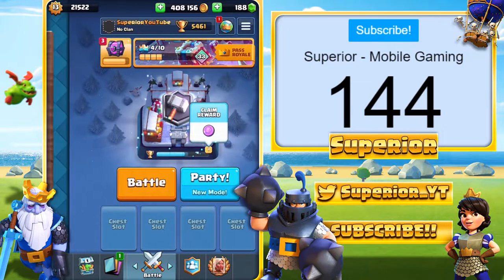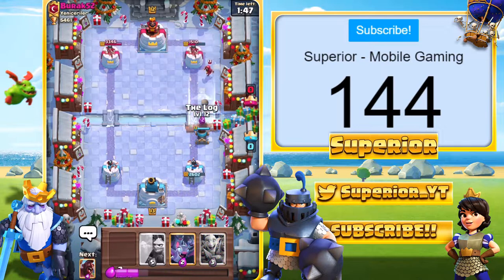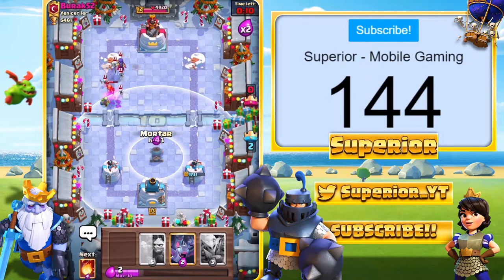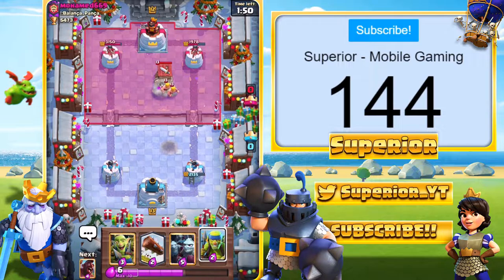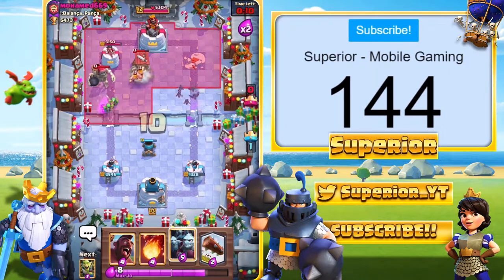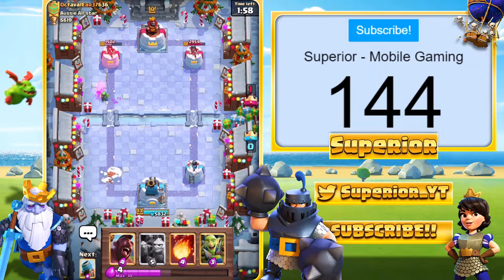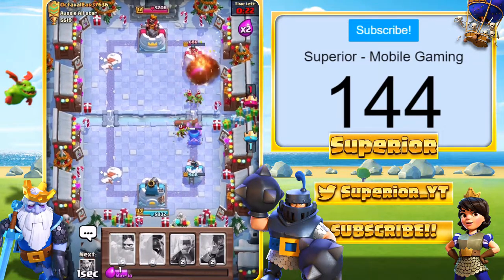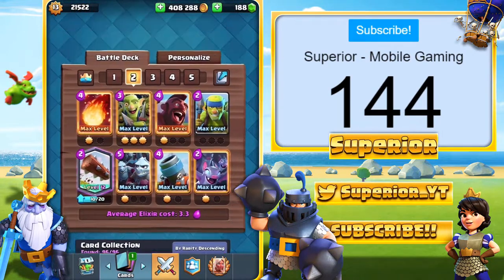The BEST *F2P* Hog Rider + Mortar Deck!! Clash Royale Ladder Deck! Best Arena 13 Deck Tips & Tricks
Hey guys, today I'm back with another video. If you celebrated Christmas, I hope you had a good one as I did :) - If you're new to the channel please subscribe and like as it does help a lot :D

Thanks once again for watching!!!

I upload Clash Royale videos like strategy, tutorials, gameplays and guides or even random fun videos. My channel is inspired mainly inspired by GamingWithMolt, NickAtNyte and Chief Pat. I help all levels out from level 1 decks to level 13 decks.